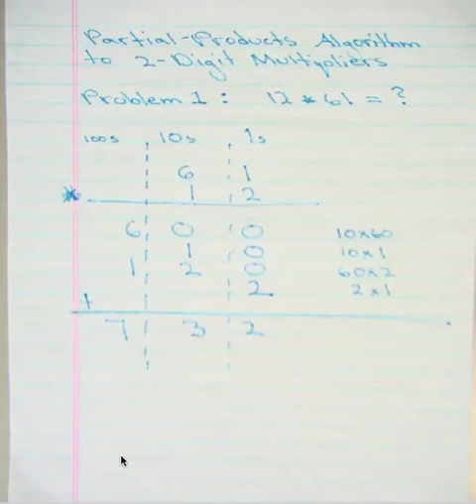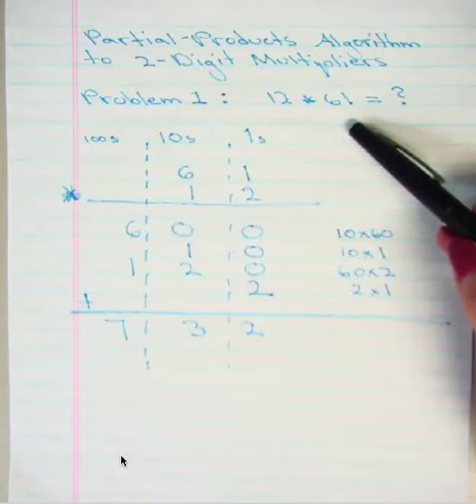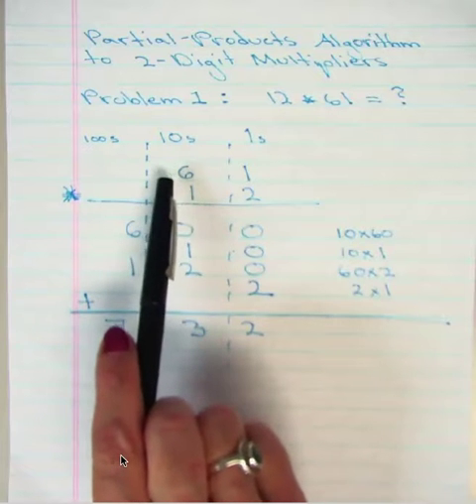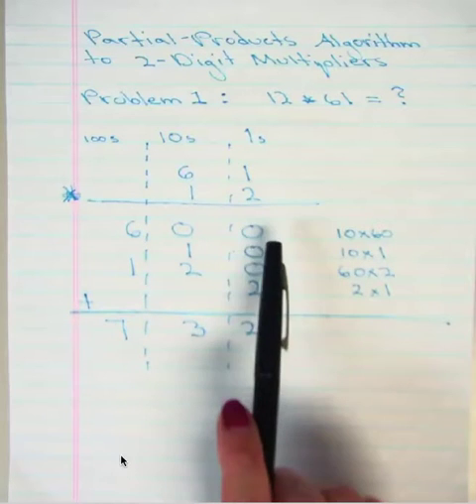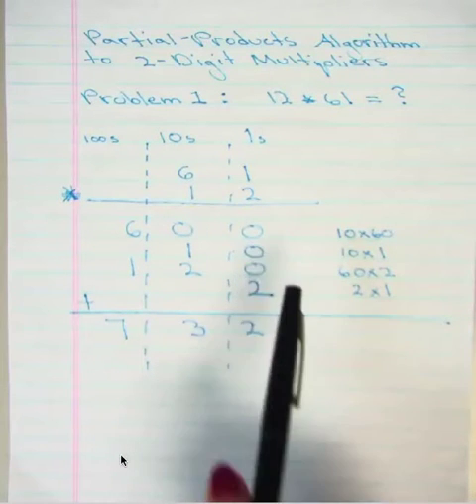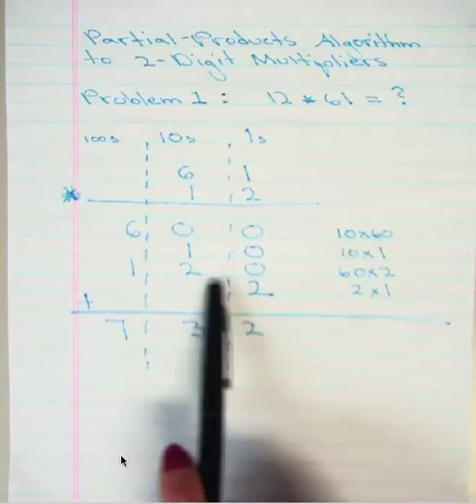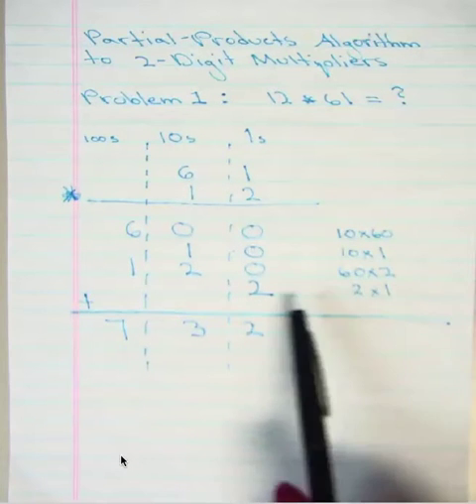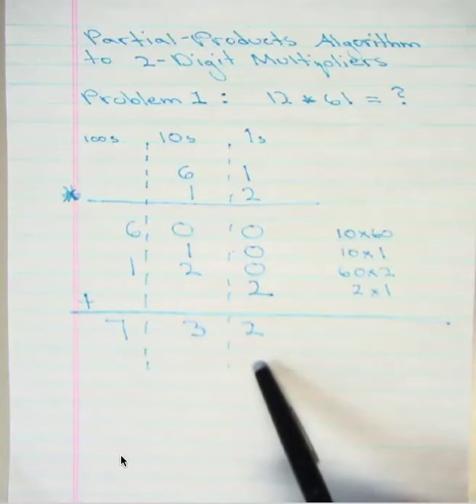Partial-Products 2 digit: Example 1